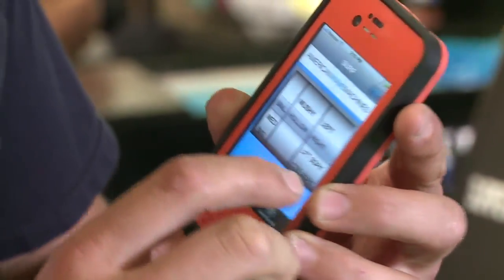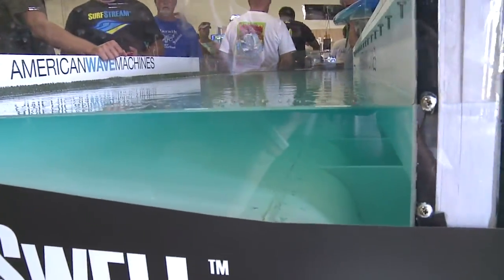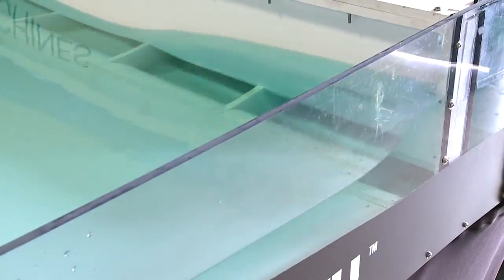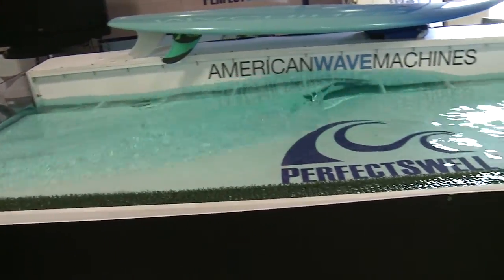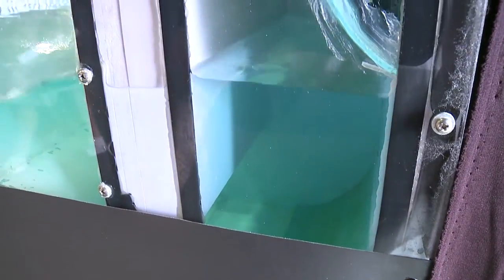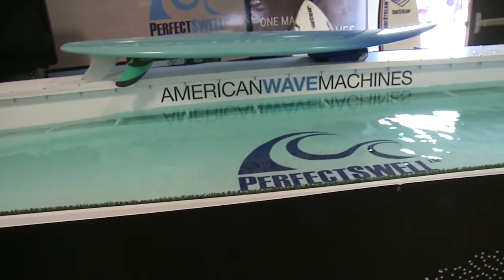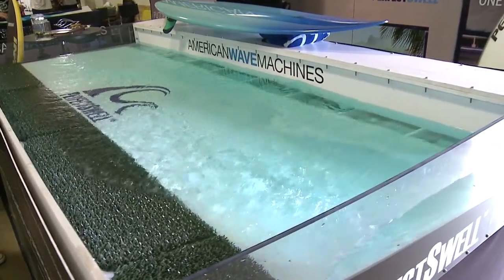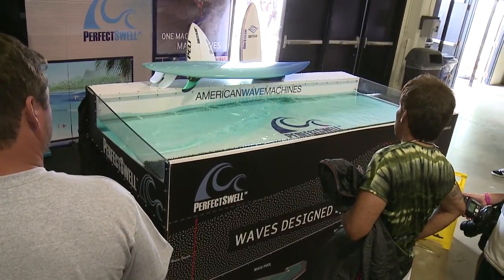Perfect Swell - American Wave Machines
The Perfect Swell by American Wave Machines, makes the perfect wave every time, with the touch of an iphone app.